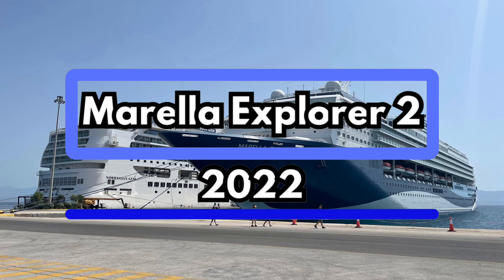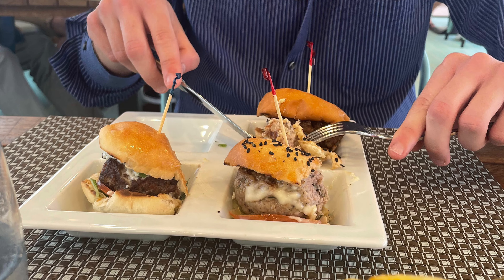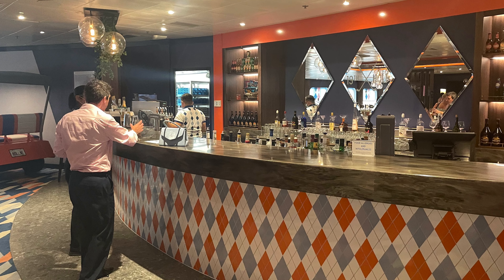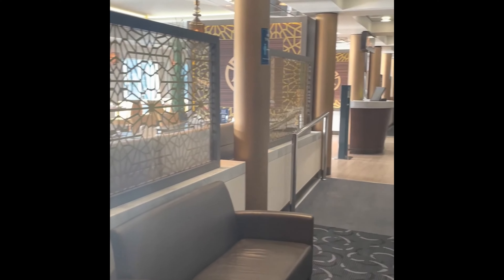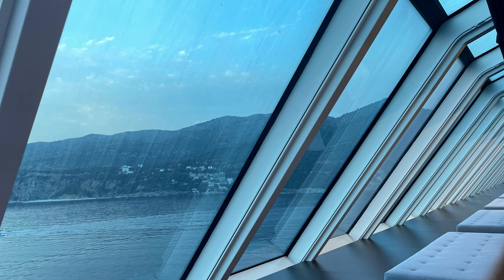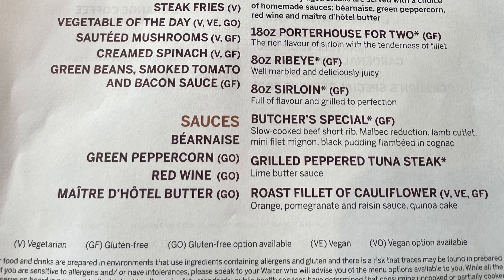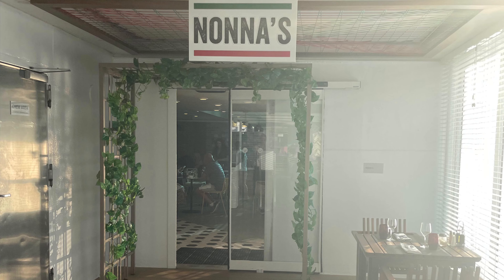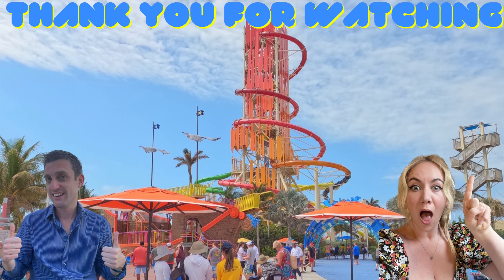DISCOVER Food and Drink EXPERIENCES Onboard Marella Explorer 2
🚢 Welcome aboard Marella Explorer 2! 🌊 Join our thrilling voyage as we explore the Bars and Restaurants on this cruise ship. We embark on a culinary journey that showcases the best of Marella cruise dining.

🍽️ Indulge your senses in mouth-watering dishes and discover hidden gems among the various food options available. Our Marella cruise review promises to be a feast for your eyes and taste buds! 🎥

00:00 Intro
00:10 The Beach Cove
01:23 The 19th Hole
01:41 Flutes
01:56 Aperitif
02:12 Kora La
02:38 Indigo Bar
02:57 Surf & Turf
03:55 Squid & Anchor
04:05 Nonna's
04:25 Vista
04:32 Outro